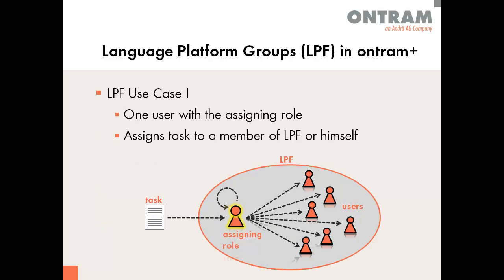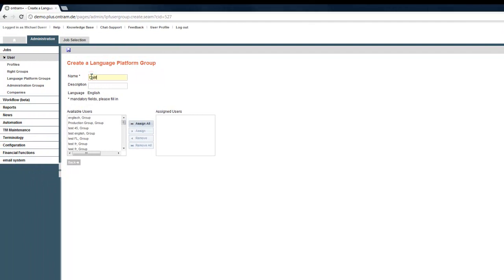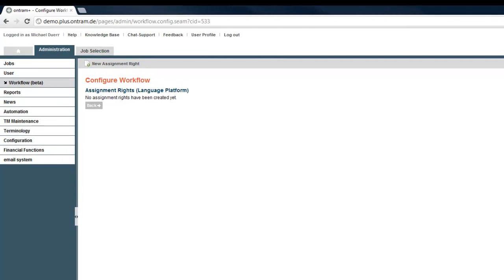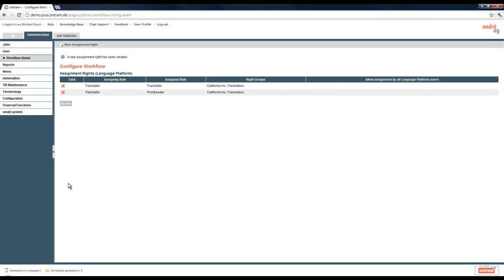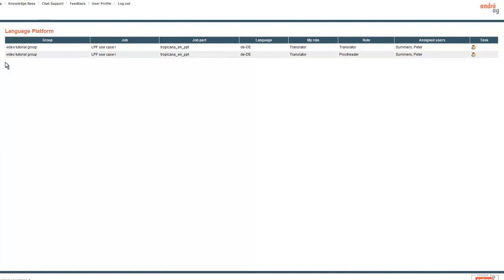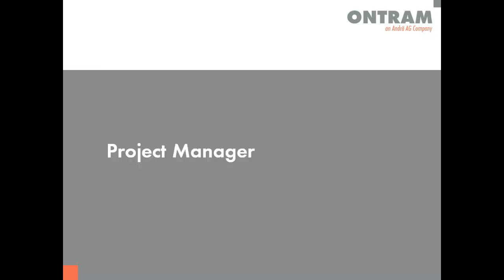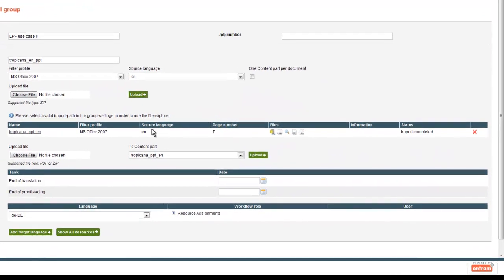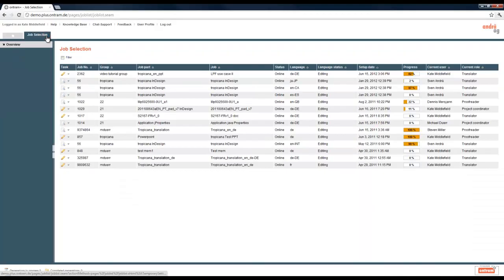Language Platform Groups in ONTRAM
Efficient Translation Processes, powered by ONTRAM.